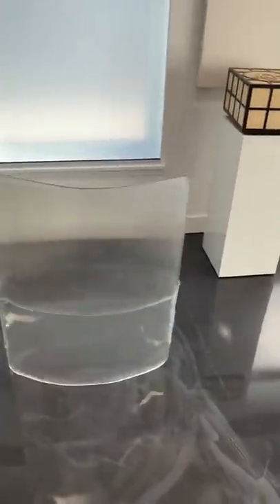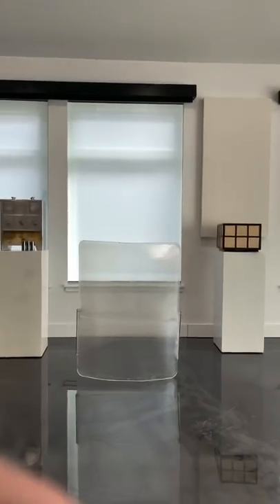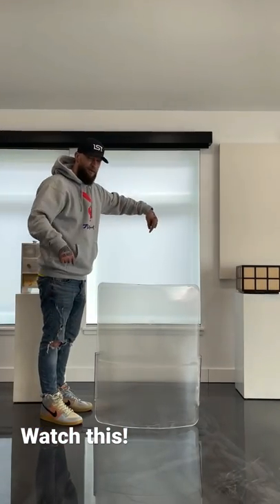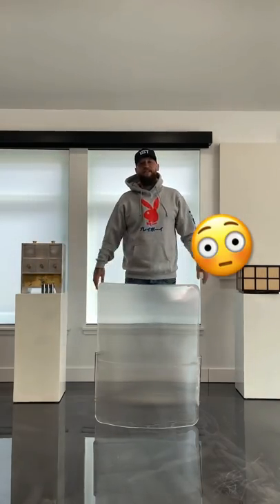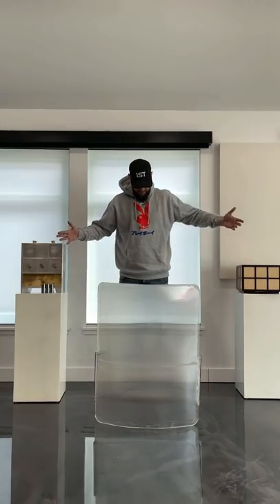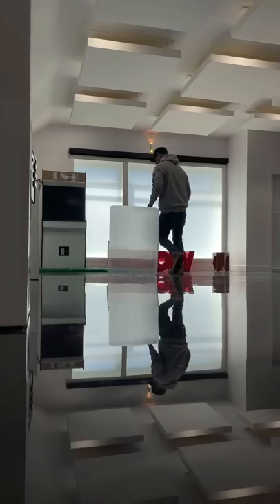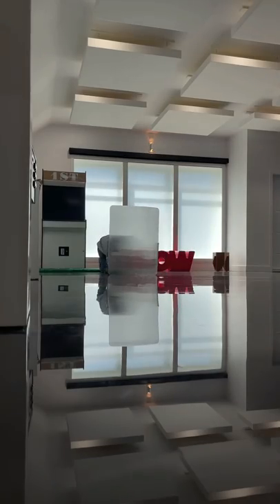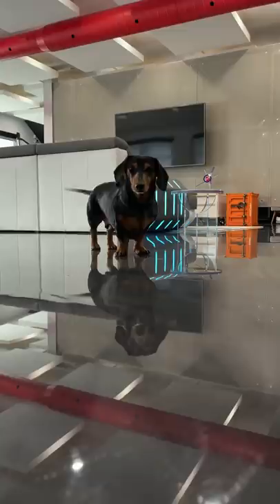Real Life INVISIBILITY SHIELD!! 😲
IF YOU WANT TO SEND ME STUFF:
Chris Ramsay
CP 50011 BP. Galeries Des Monts
St-Sauveur, PQ
Canada
J0R 1R0